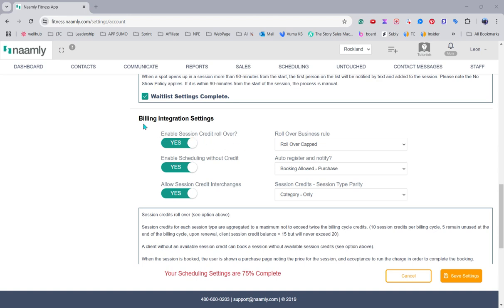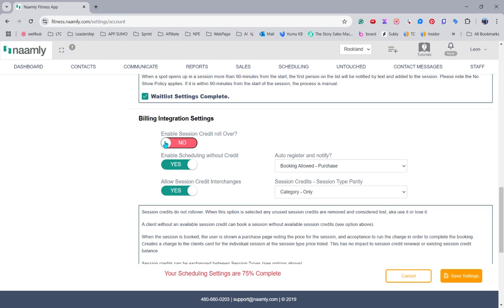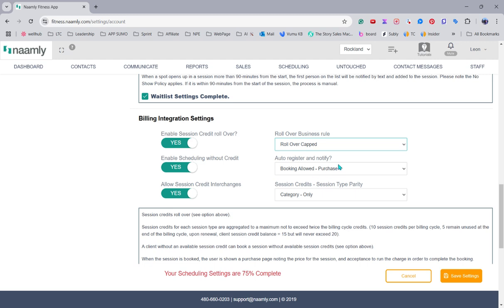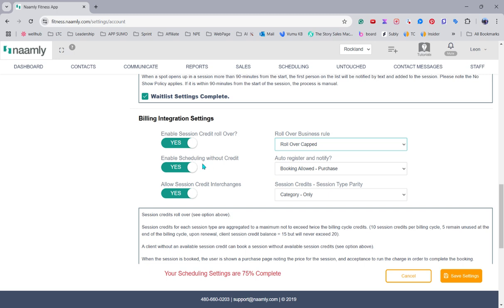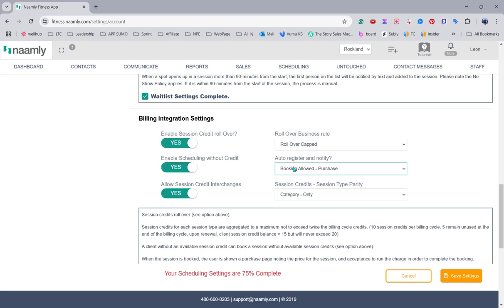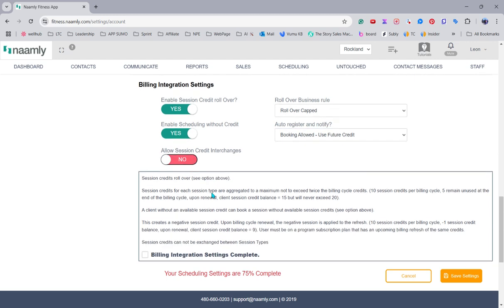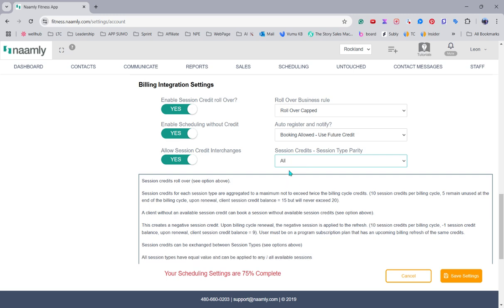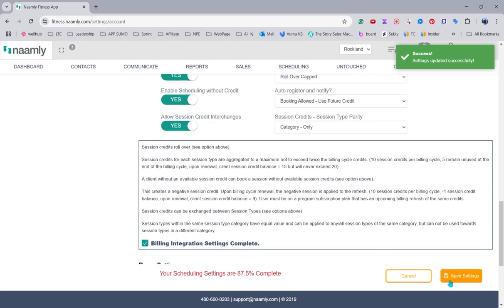06 - Scheduling Settings - Billing Integration